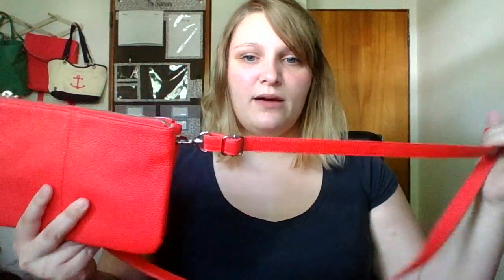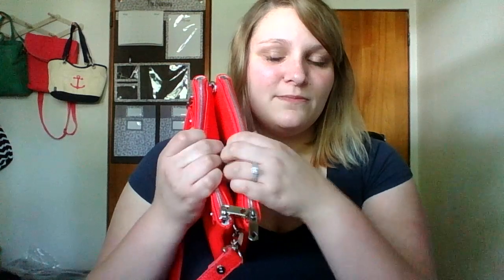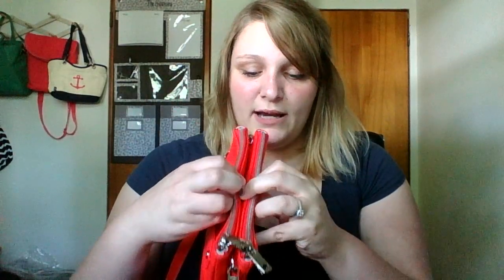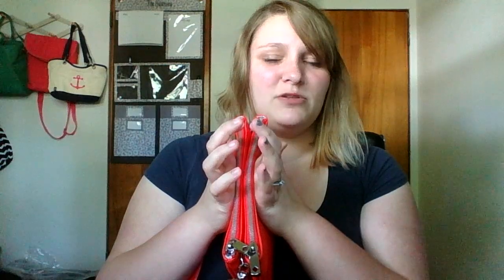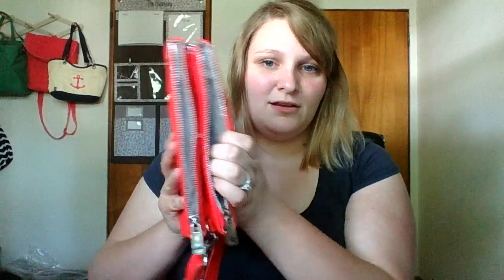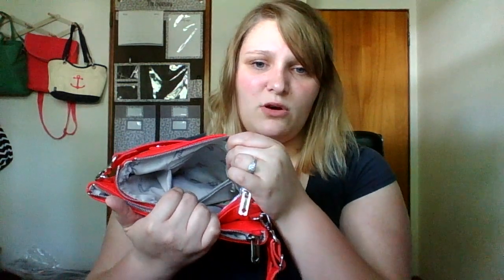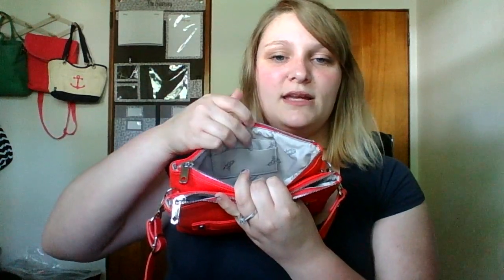Street Style by Jewell by Thirty-One!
The Street Style is the perfect day to night look. It comes in two fun, bright colors and two, just as adorable, neutrals.